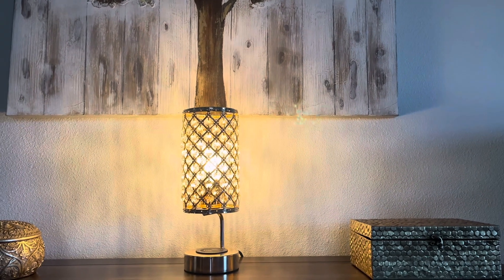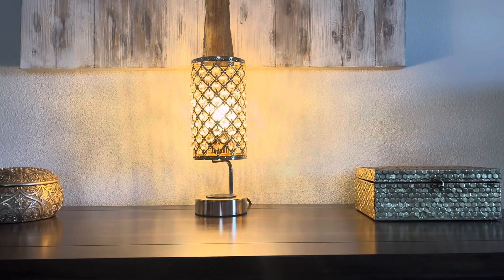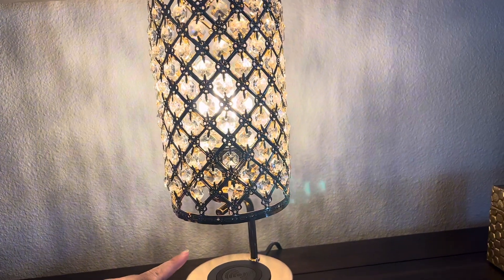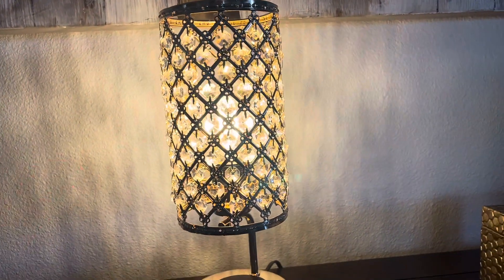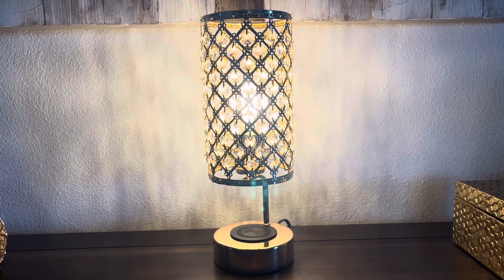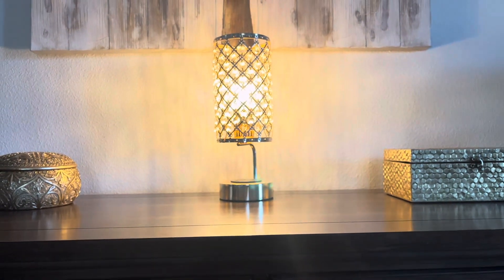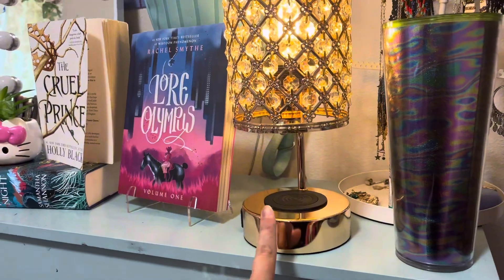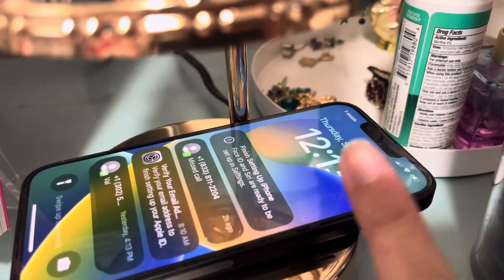Amazon Home Finds Review Neoglint Crystal Lamp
Amazon fashion
Amazon live
Amazon influencer
Amazon Finds
Amazon Favorites
Amazon Livestreamer
Amazon Fashion
Live Shopping
Amazon Review
Homegoods
home finds
Home gadgets
Kitchen gadgets
Amazon gadgets
Home hack
Kitchen hacks
Home Tips
Kitchen Tips
Amazon haul